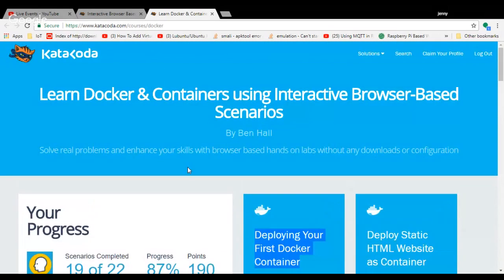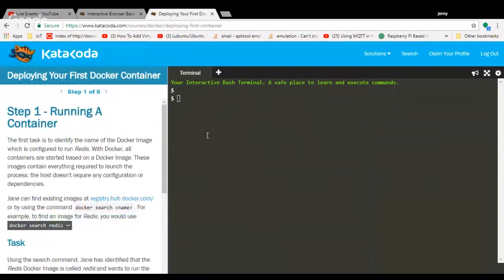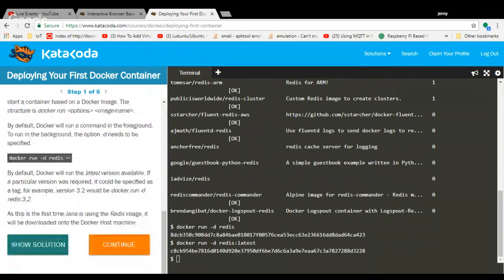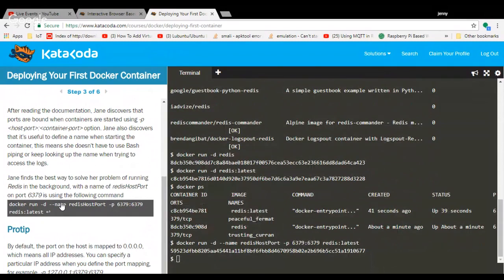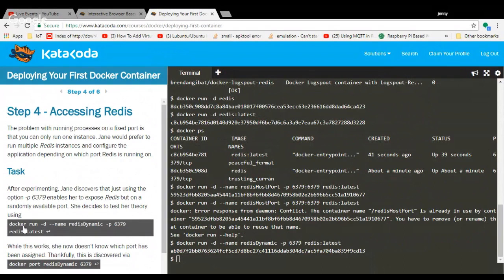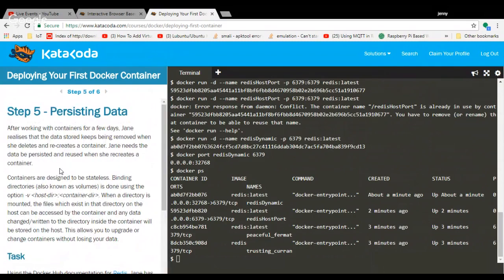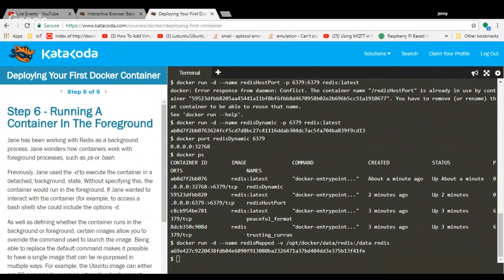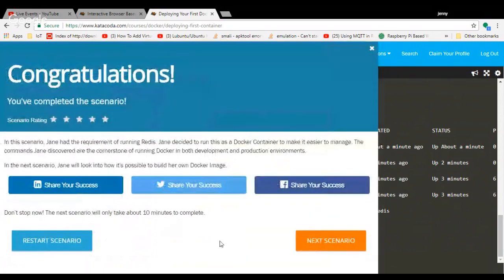KataCoda - Docker Scenario No:1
Deploying Your First Docker Container